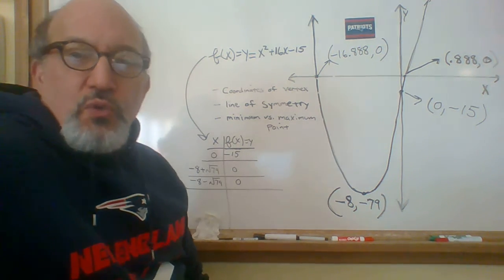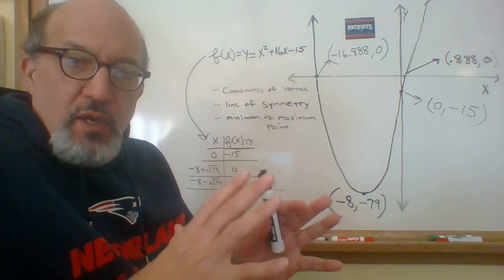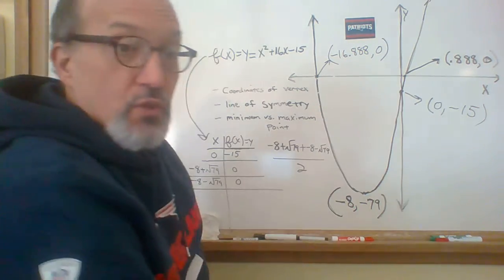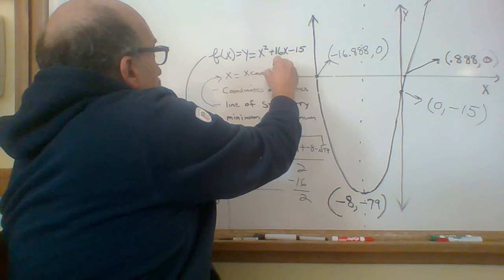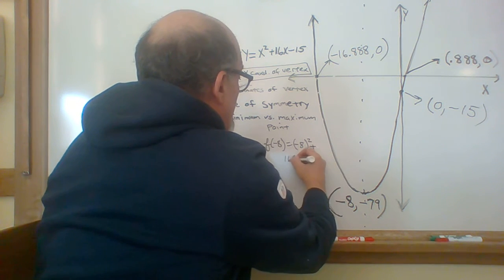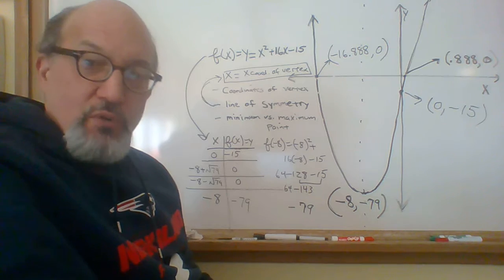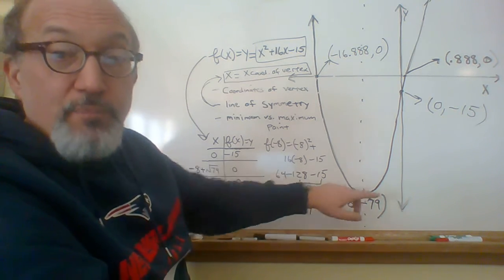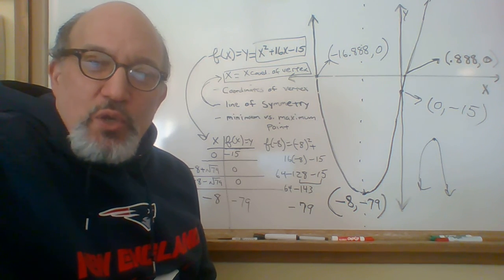Grade 8: Week of 04/06/2020 (#4)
Coordinates of Vertex; Line of Symmetry; Minimum/Maximum Point